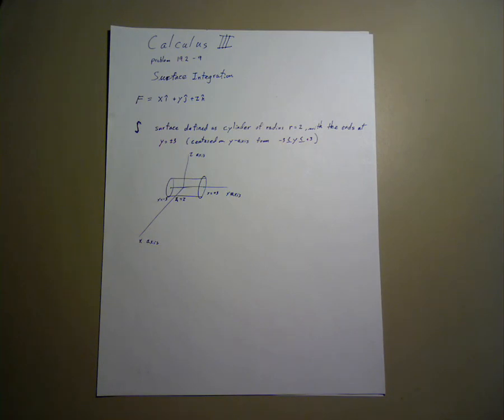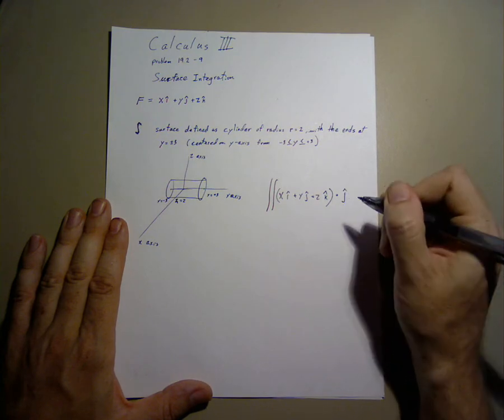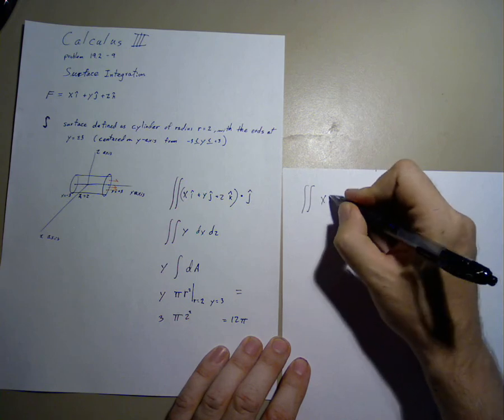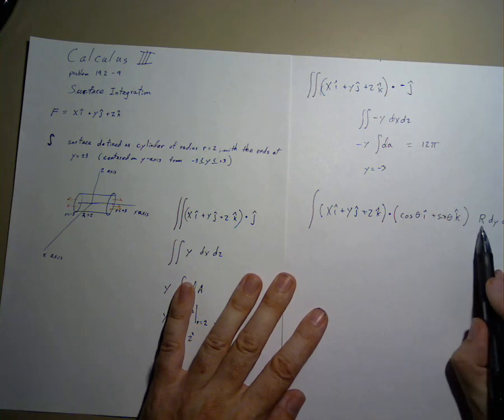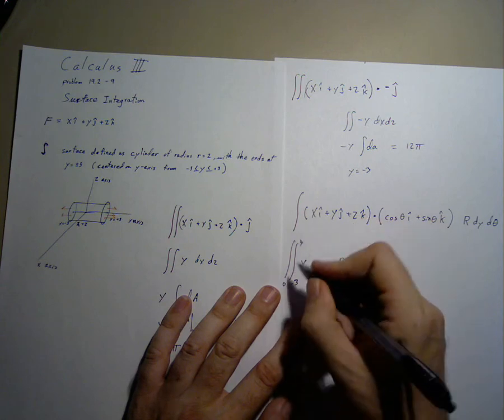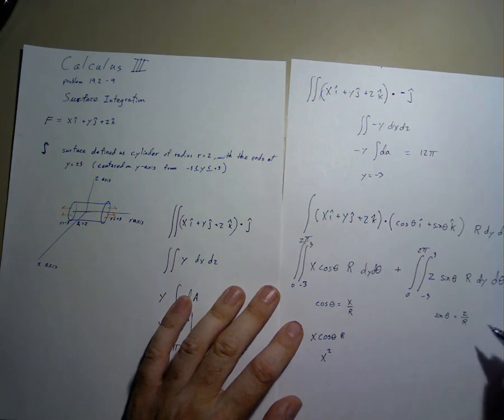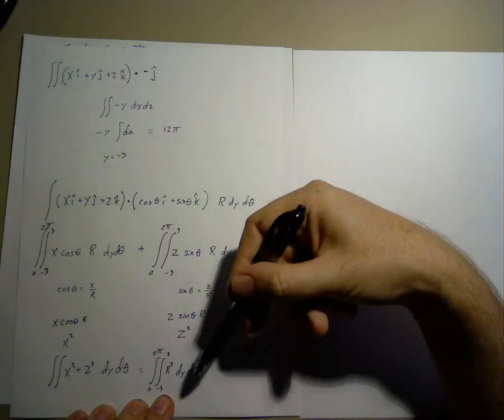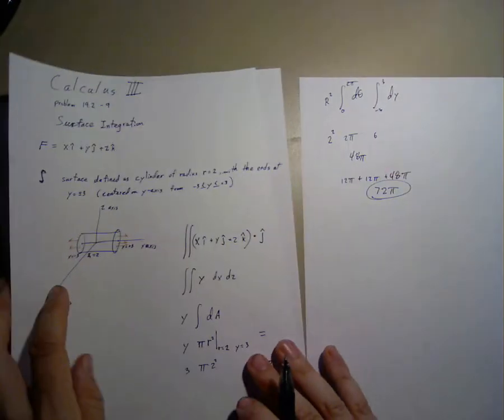Surface Integration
How to do surface integrals over surfaces of 3-D volumes - Ottawa University Calculus 3 Week 7